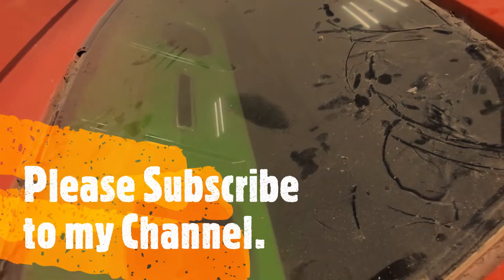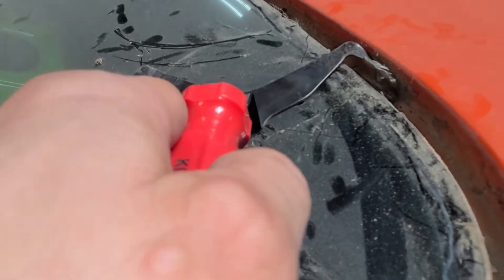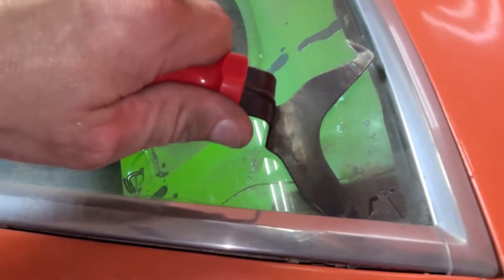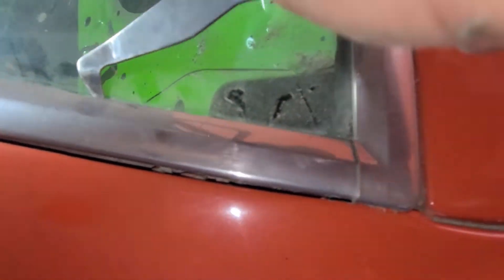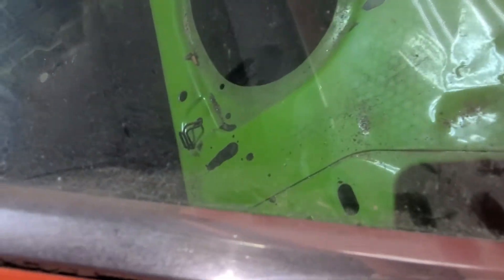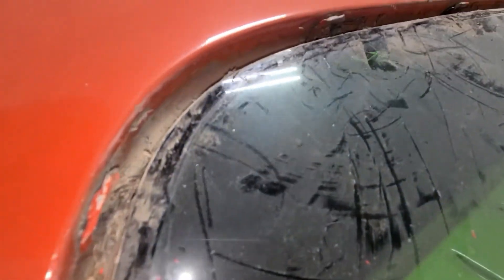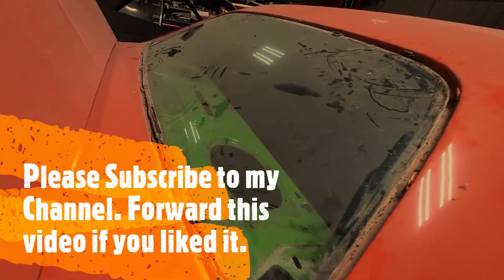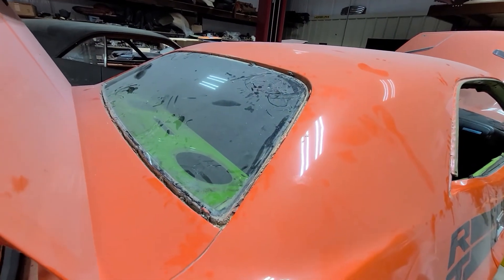1971 Challenger RT Restoration Part 5 - Removing Front and Rear Window Stainless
In this video I am looking for rust!  Will I find rust under the stainless steel in the window area of this 1971 Dodge Challenger RT 440 6 Pack?  It is very common to see this rust especially in the rear window area.  Watch the video and find out.  This video shows how to remove/ detach stainless steel clips in the front and rear window area.